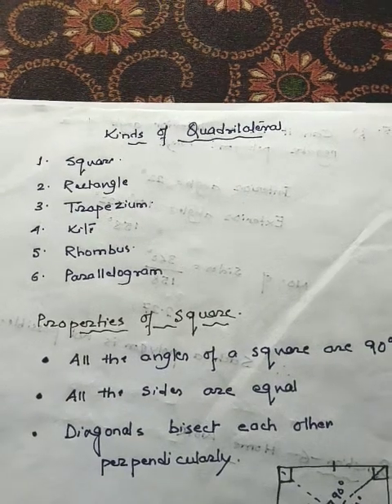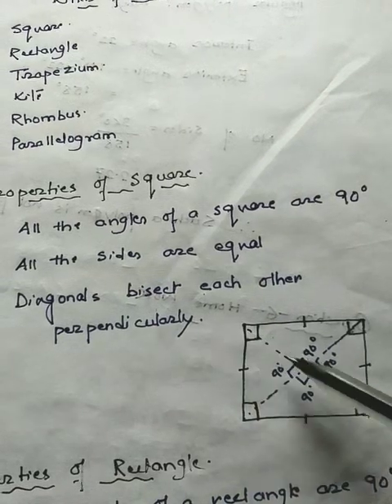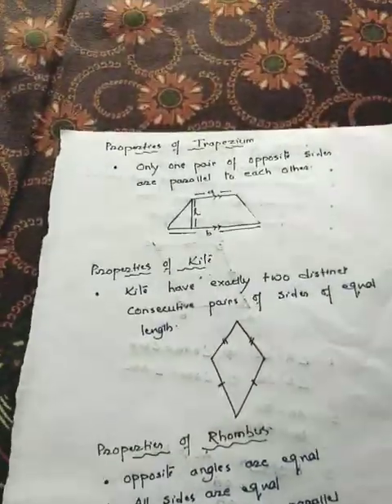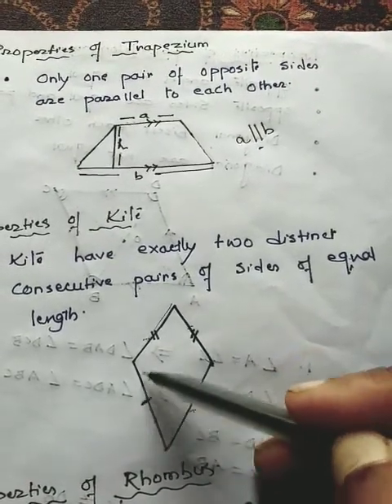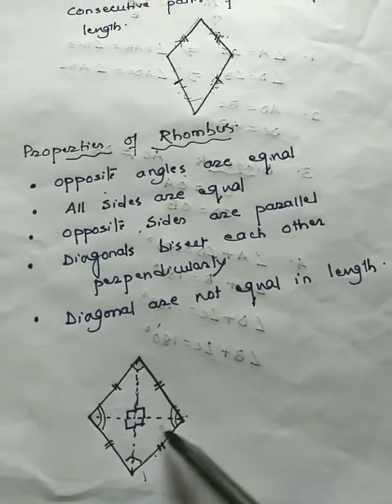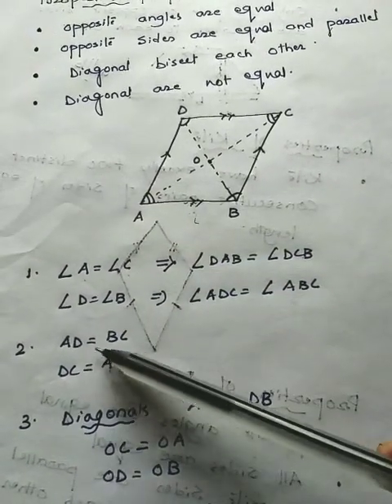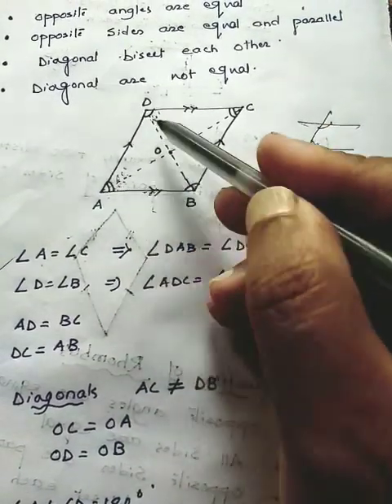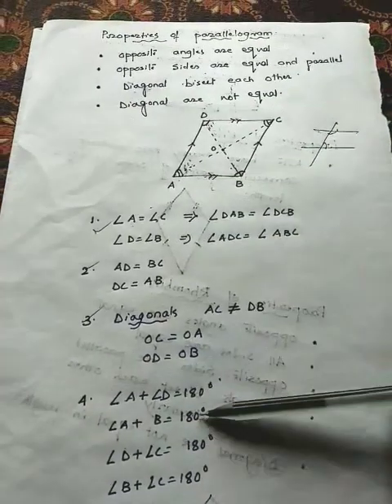Understanding Quadrilateral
Introduction on types of Quadrilateral